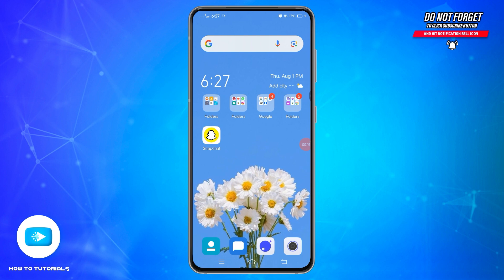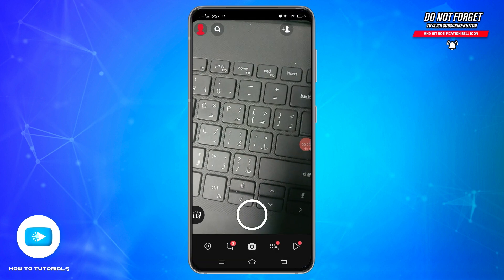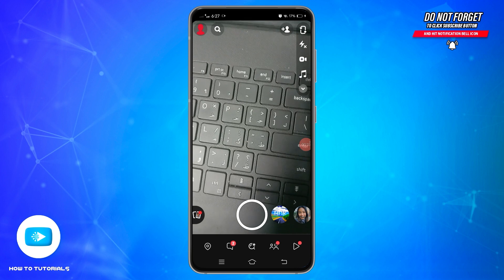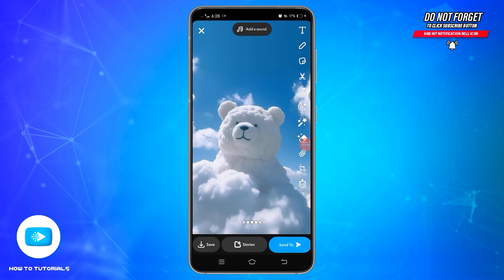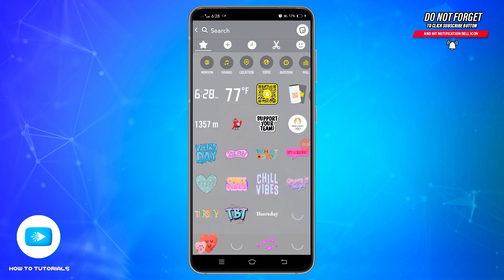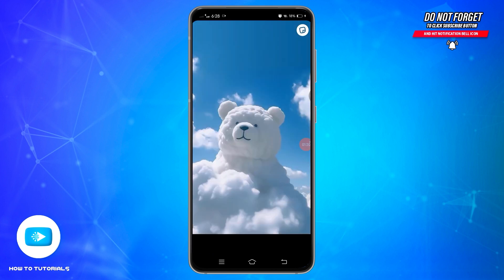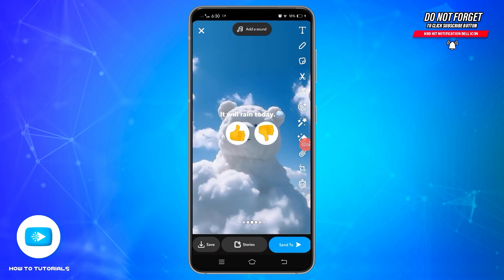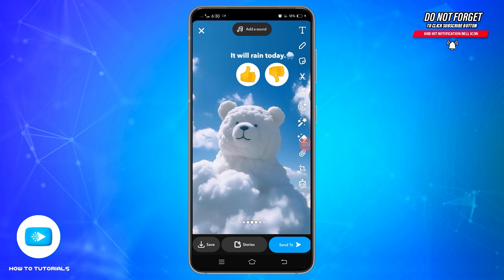How To Create A Poll On Snapchat App 2024 | Engage With Your Snapchat Friends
"How To Create A Poll On Snapchat App 2024 | Engage With Your Snapchat Friends" - A Video Guide by How To Tutorials.

Want to create a fun and interactive poll on Snapchat? This video will show you how to set up and share a poll with your friends, making it easy to gather opinions and engage with your audience. Follow these simple steps to add a poll to your Snapchat story and start getting feedback.